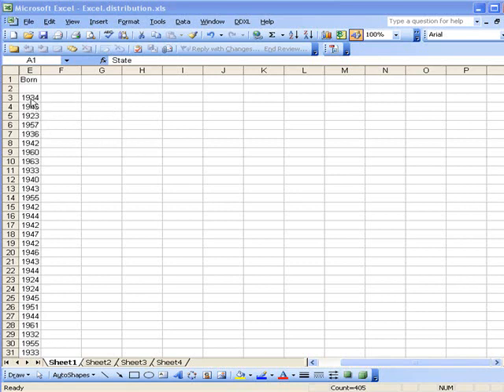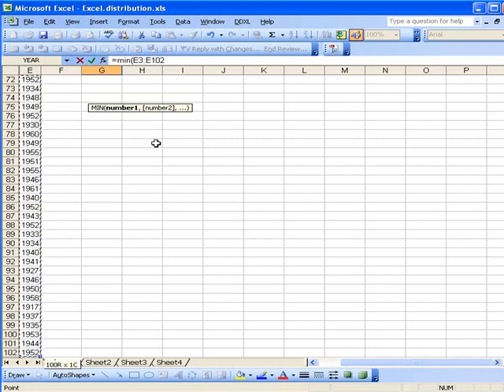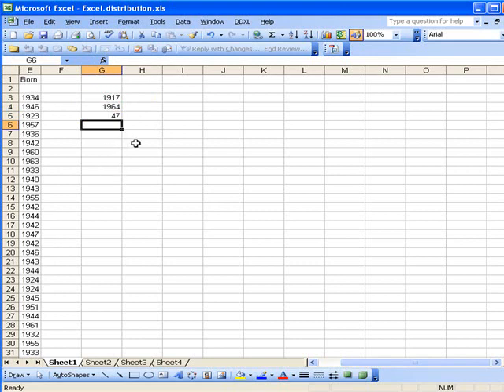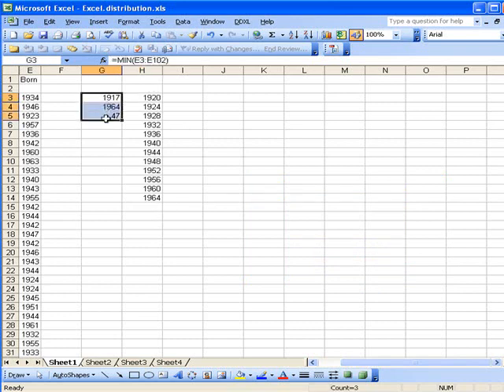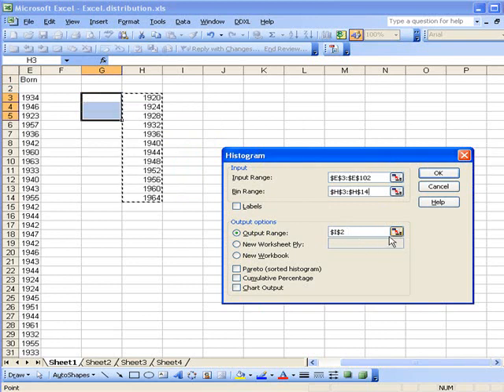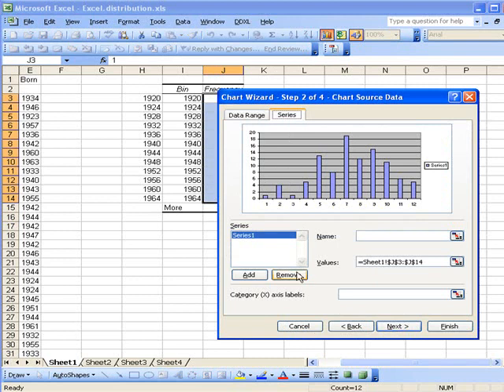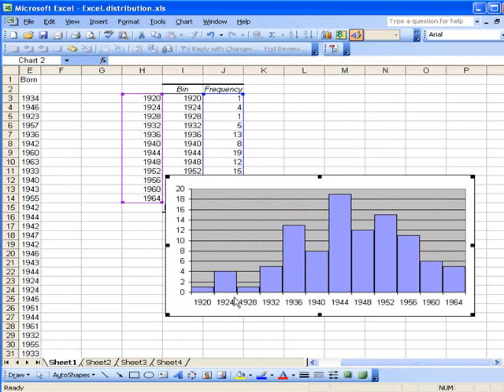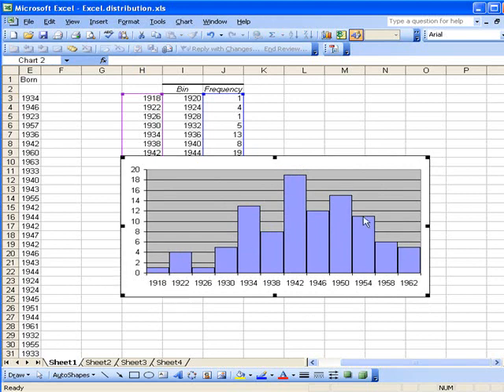Creating a grouped data distribution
Using the Excel Data Analysis Histogram tool to group data into a distribution